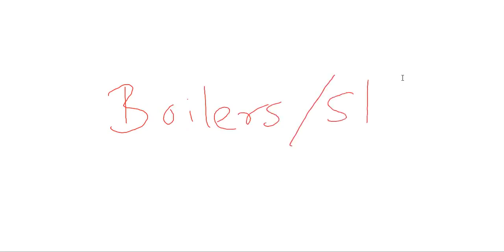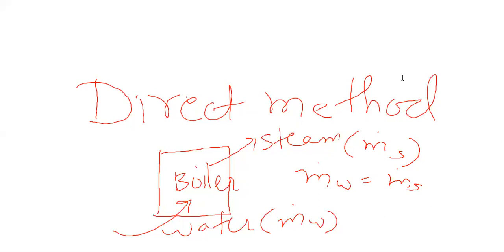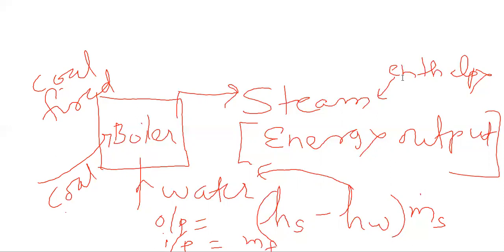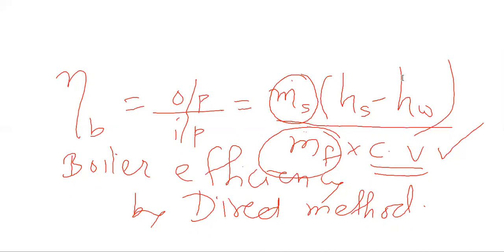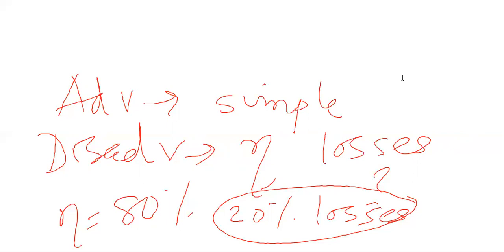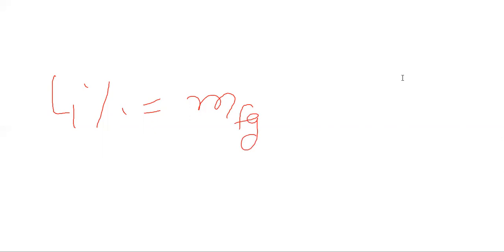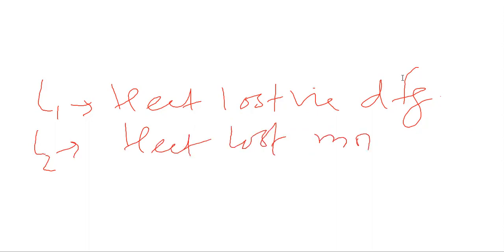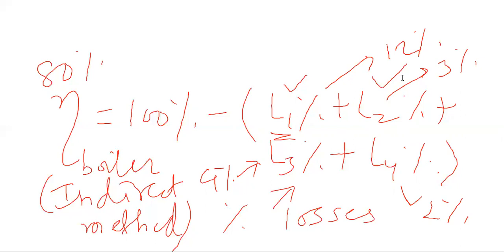Energy Audit of Boilers 1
Energy Audit